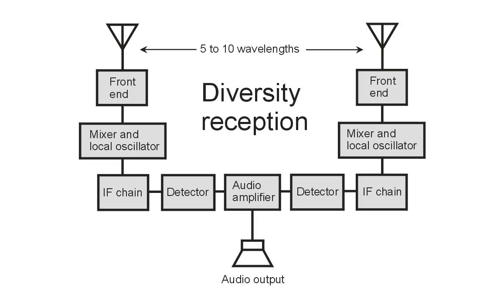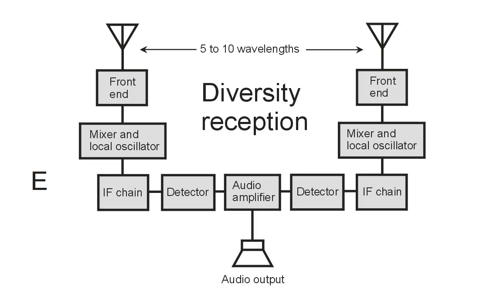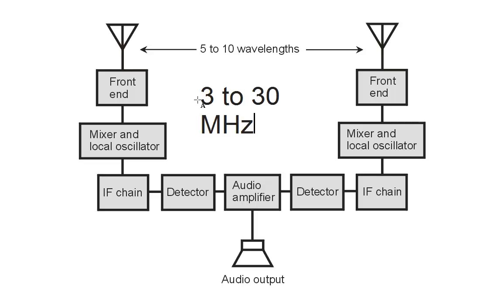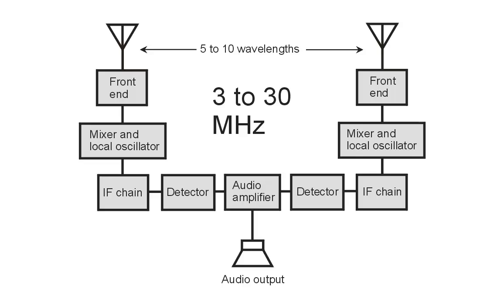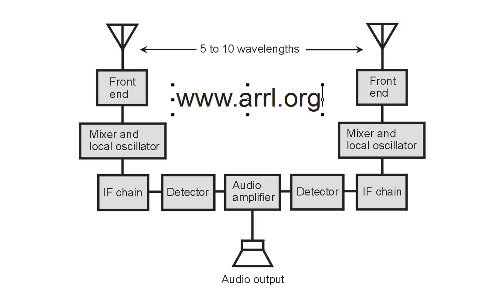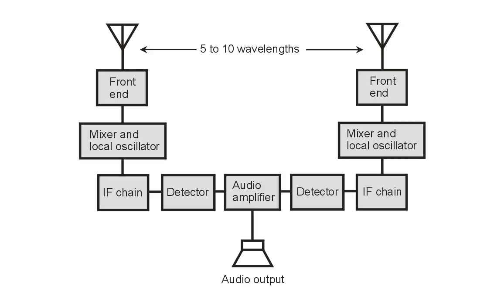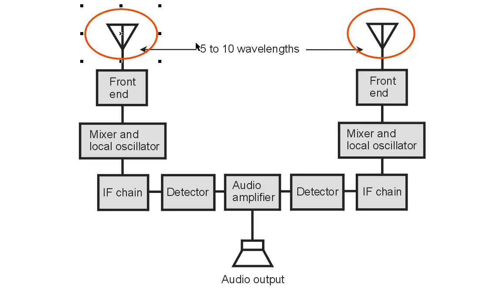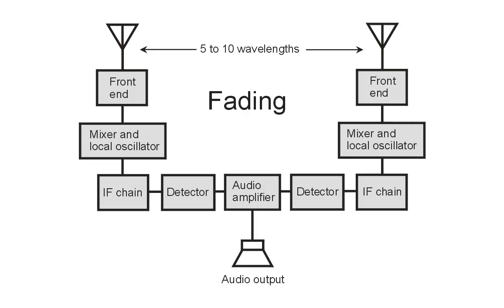Electronics Exam Q 80